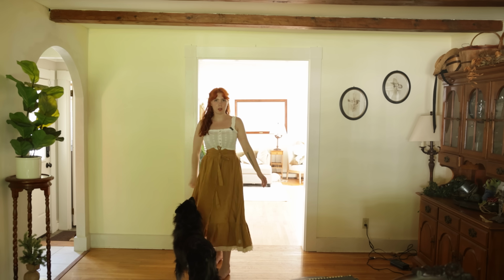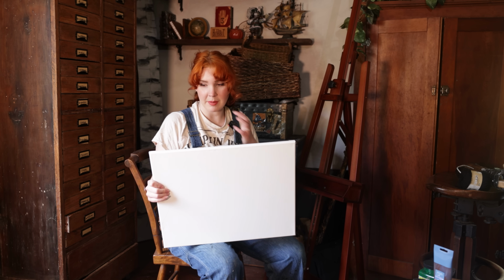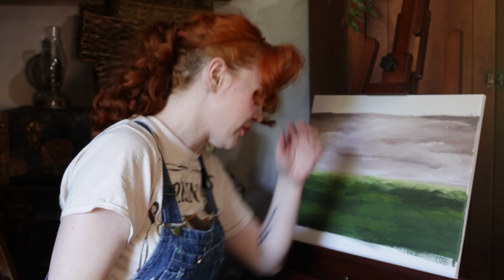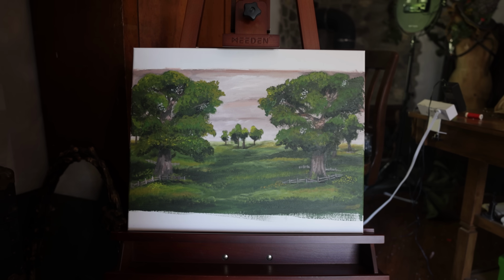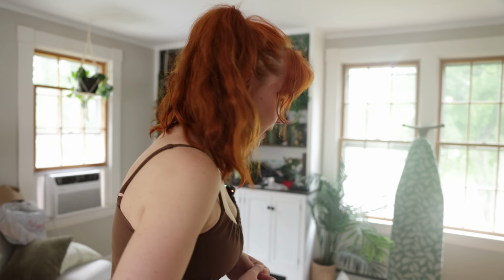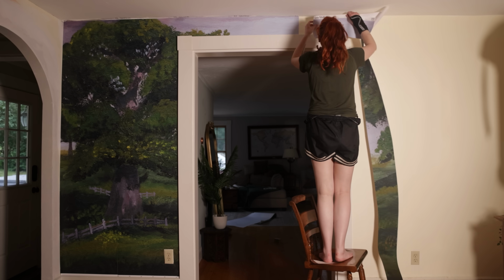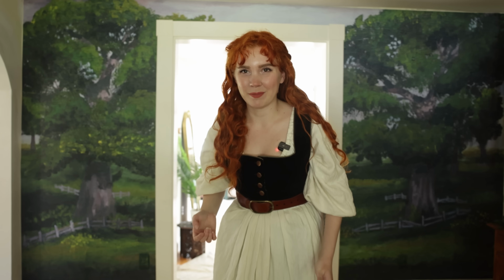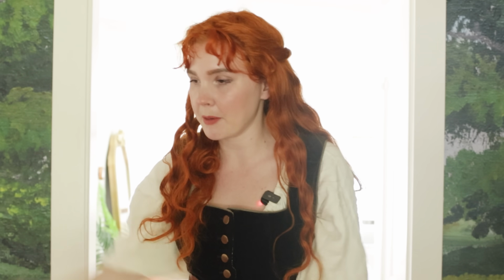Turning my Painting into a Wallpaper Mural! (yes... another one lol)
H'YELLO! What's that?? ANOTHER mural in the Maksy household? You are absolutely correct and I cannot be stopped, lol. This time, though, we're doing things a little differently!
In the quest for whimsical victorian home decor, I thought a lovely forest landscape would work perfectly. BUT instead of hand-painting onto the wall itself, I decided to paint it on a much smaller scale and then send it off to be made into a wallpaper mural! My wrists sincerely thanked me.
ANYWHO please enjoy the chaos that went along with this process.
LOVE YOU!

Chapters
00:00 Intro
01:56 Gettin' Started
02:52 Painting Time
05:34 Nature Break
05:46 Okay back to painting
09:50 Unboxing the Wallpaper
11:25 Chaos Begins (aka installation)
15:36 The Reveal
16:09 Wrap-up & Bloopz